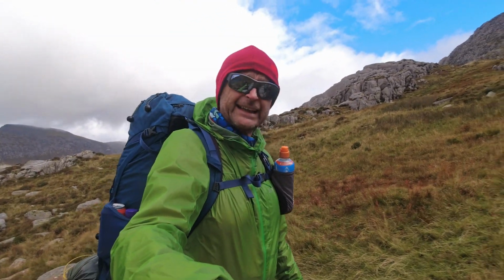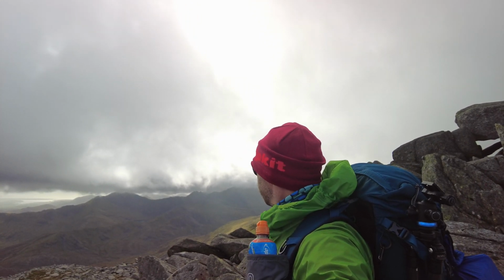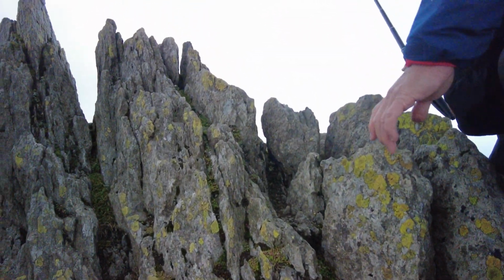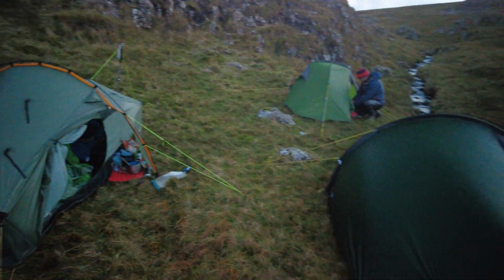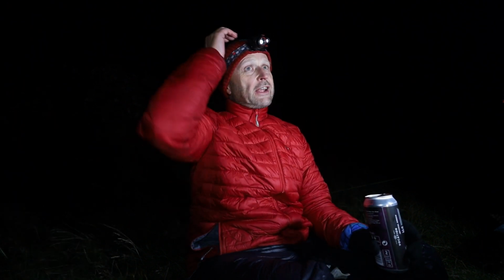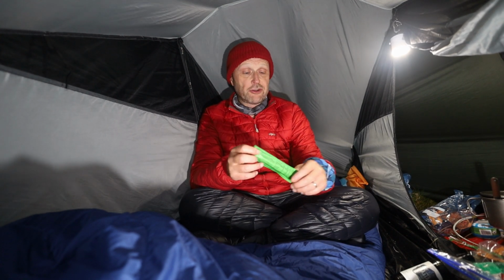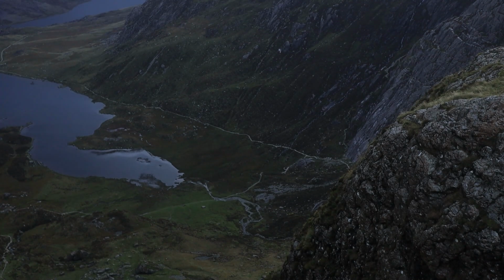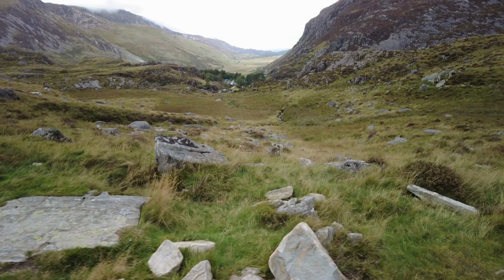Among the Giants_Wildcamping in the Devils Kitchen ft Tarptent Scarp 1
Join me, Chris ( @MCMOutdoors ) and Phil ( @R6PhilOutdoorEnthusiast ) a night Wildcamping in Snowdonia's Glyderau.
Hiking past the summit of Tryfan, we pass the Cantilever Stone heading for the summit of Glyder Fach.
Stopping for a quick break we press on towards the "Castle in the Wind" before topping out at our highest point, Glyder Fawr.
Descending through the mist, we find our camp spot and pitch up for the night...
Be sure to check out Phil and Chris' channels at :-

Peaks Climbed this trip :-
Glyder Fach
Glyder Fawr

You can also find me and a selection of the images captured on this trip at :-

Equipment Used on this  Trip :-
Tent - Tarptent Scarp 1
Sleeping Bag - Alpkit Pipedream 400
Quilt - Alpkit Cloud Cover
Sleeping Mat - Thermarest Neoair Xlite
Pillow - Trekology ALUFT
Rucksack - Osprey Kestrel 48
Stove - Alpkit Koro
Pot - Alpkit MytiPot 900
Water Filter - Sawyer Mini

Camera Gear :-
Camera - Canon RP
Lens - Canon RF 24-240mm
Video Lens - RF 16mm f2.8
Camera - Canon M6 mkii
Lens -Ef-m 22mm f2
Video  - DJI Pocket 2
Timelapse - DJI Osmo Action
Drone - DJI Mavic Air 2
Phone - Samsung S20 Ultra